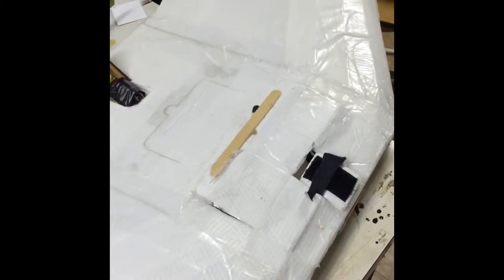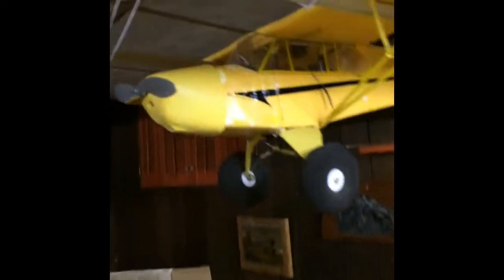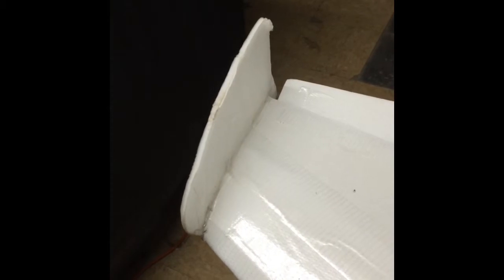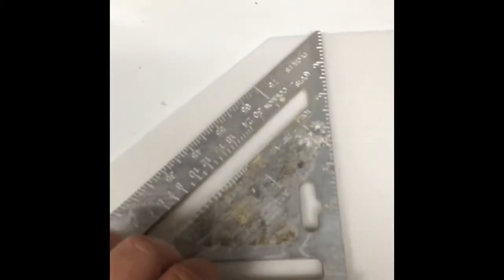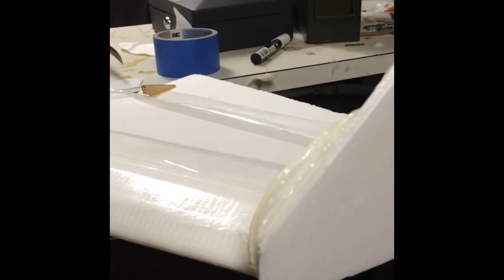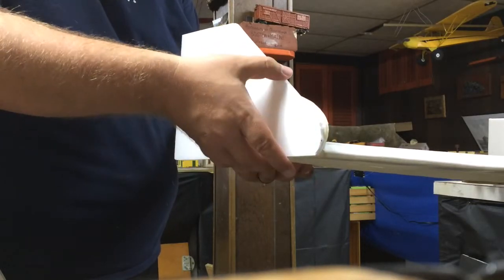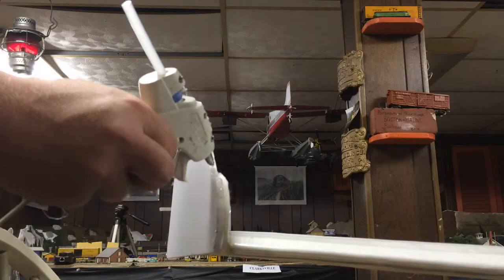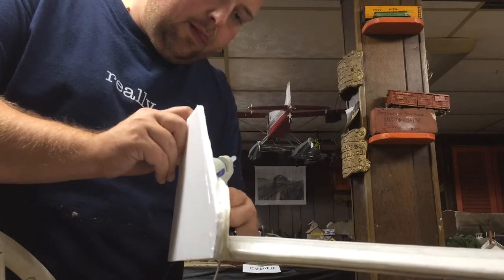FT Versa Wing Mod